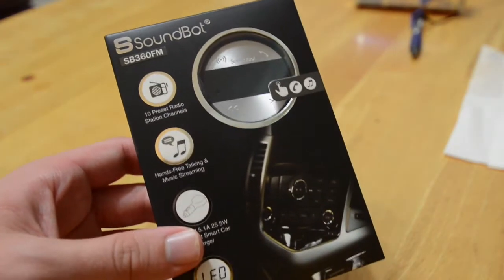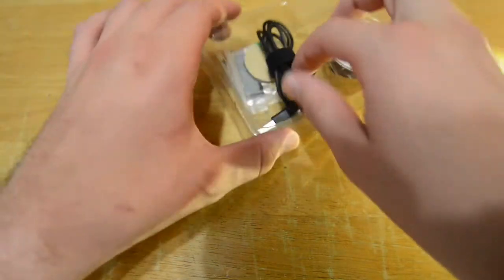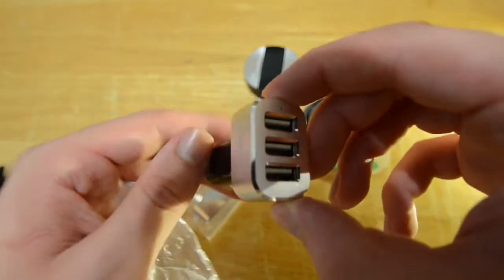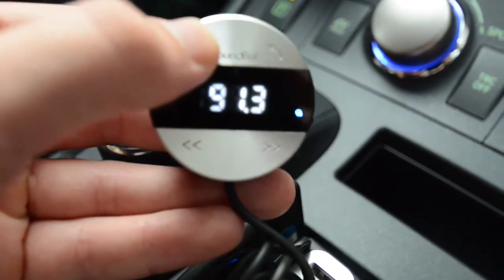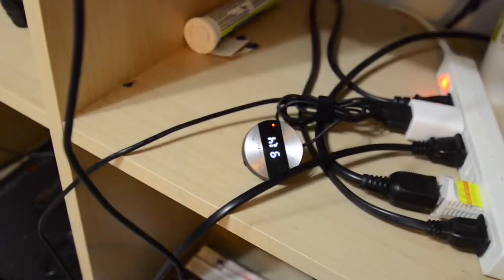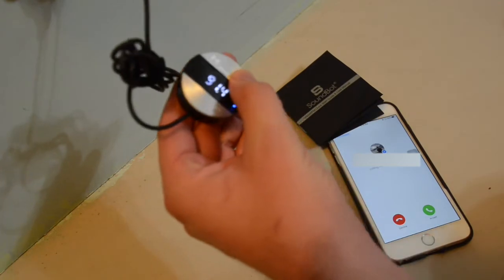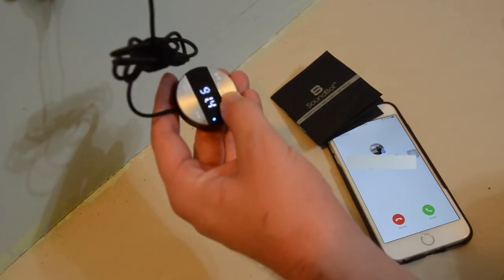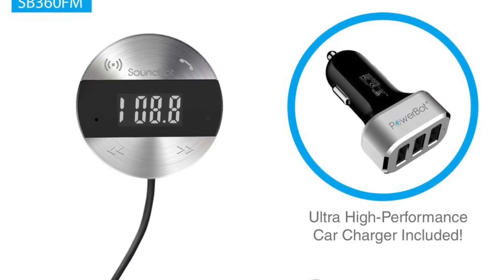SoundBot SB360FM bluetooth wireless car-kit transmitter receiver unboxing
SoundBot SB360FM FM RADIO Wireless Transmitter Receiver Adapter Universal Bluetooth 4.0 Car Kit Music Streaming & HandsFree Talking Dongle 3Port USB Car Charger Bundle +Magnetic Mount No AUX Required